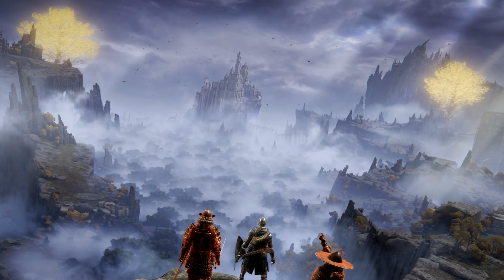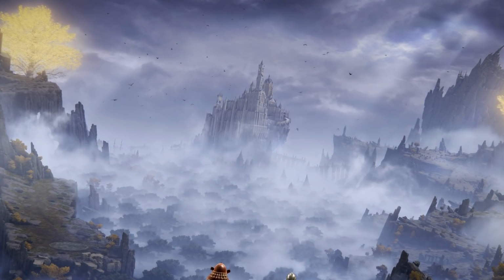ELDEN RING Golden Trees Co-op New Screenshot Information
Welcome to a Elden Wait Day 111. I look at the latest Elden Ring tweet and dive into the latest screenshot.

Where You Can Find The Lore Hunter
COMMUNITY: